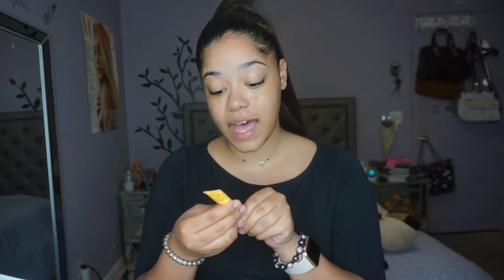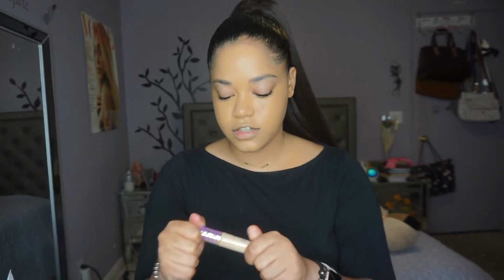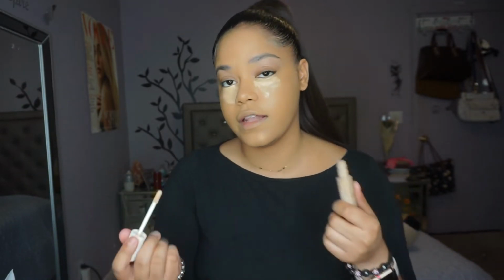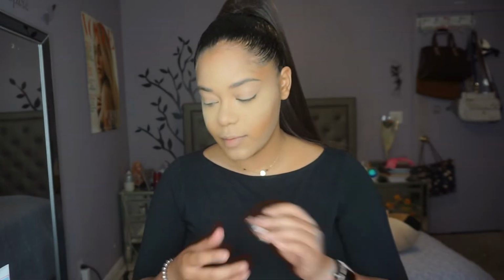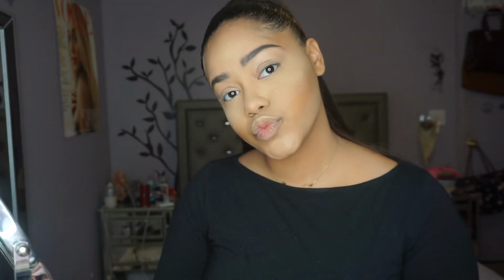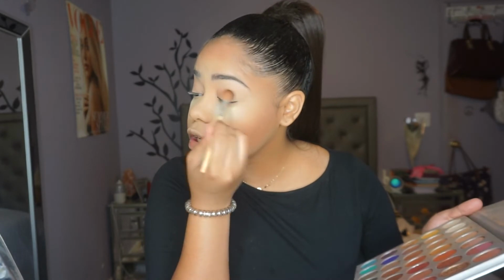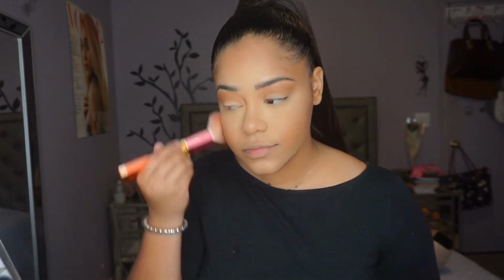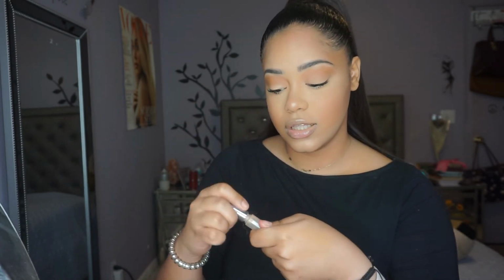Jordyn Woods FLAWLESS "Red Table Talk" Makeup Tutorial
HI LOVES!!! I hope you guys enjoyed this video! Her makeup was so pretty and flawless! So i wanted to try to recreate it :))))

Products Used:
Mentioned in video!

★Social Media☆:
Instagram(s): MAIN IG @nicolettee.h
MAKEUP PAGE IG @cutcreasesandcurls